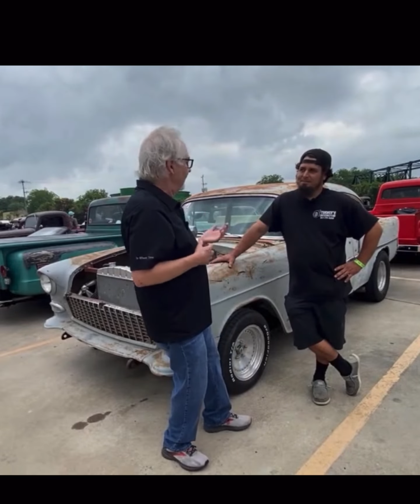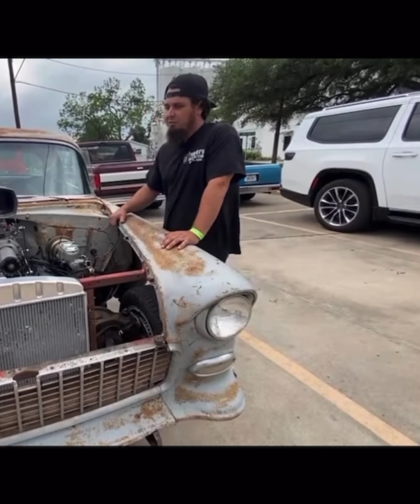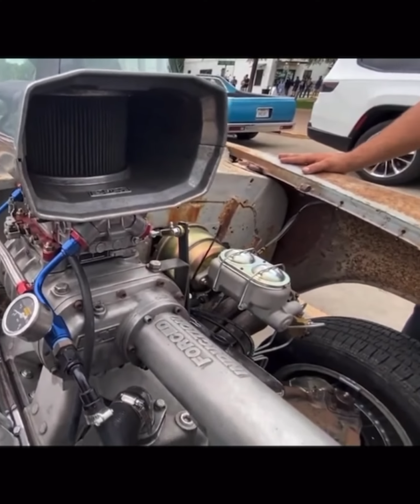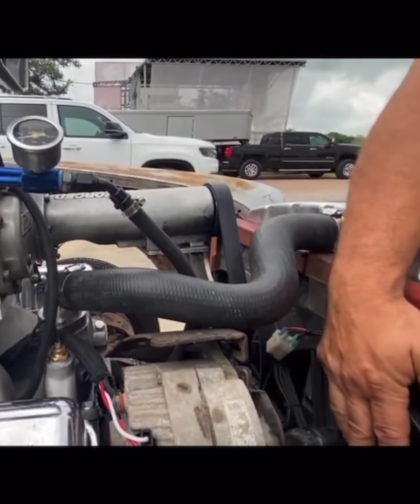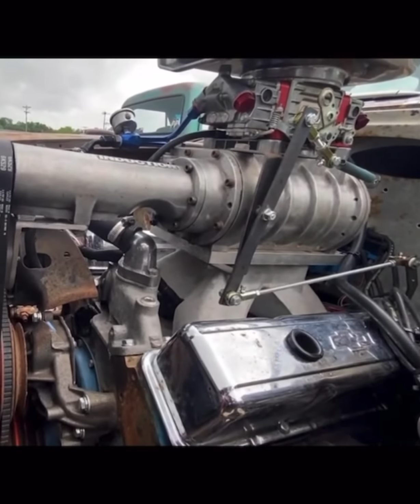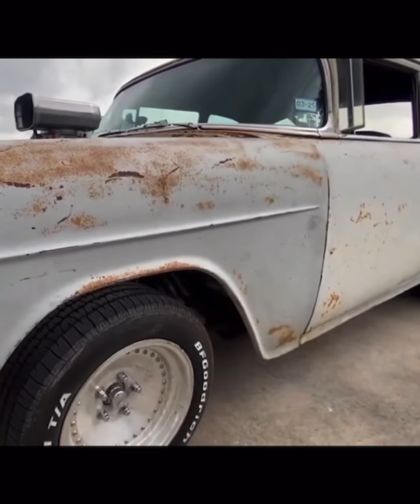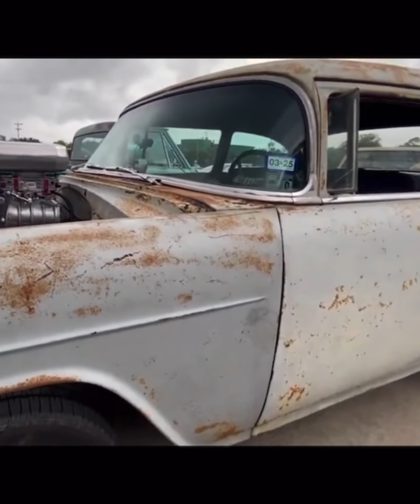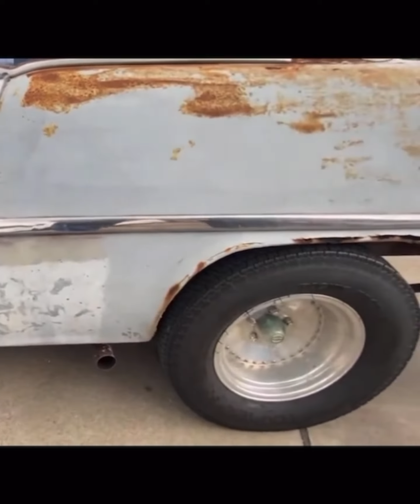Our journey in the Hot Rod Tour of Texas 2024 in our 55 Chevy we call Spare Parts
Our journey in the Hot Rod Tour of Texas 2024 in our 55 Chevy we call Spare Parts. We made stops at Riverside park in Victoria Texas, K.Spoetzl Brewery in Shiner Texas, Sampson Performance in New Braunfels, Stars and Stripes drive in theatre, Arch Ray resort, Speeding Springs in Dripping Springs Texas, Street Dreams and ended in Luckenbach Texas. We only had a few minor issues with some oil on the windshield from the breathers on the valve covers and from a leak in the blower snout. But we were able to get it back on the road with some hotel parking lot repairs. Also got to do an interview with the car with In Wheel Time. @InWheelTime